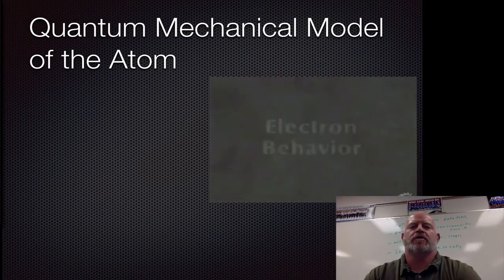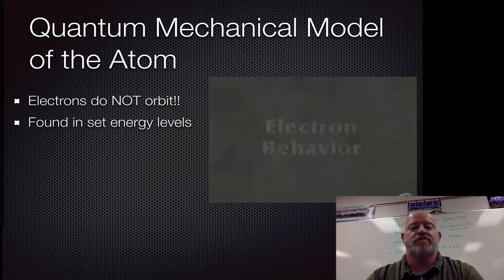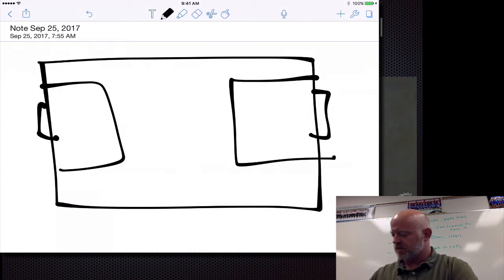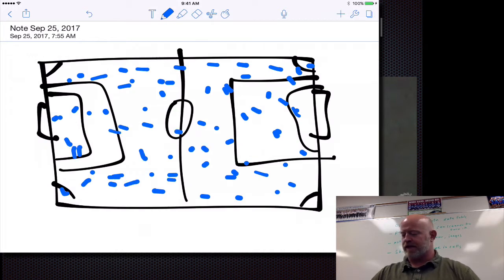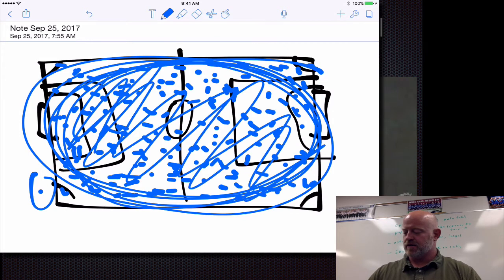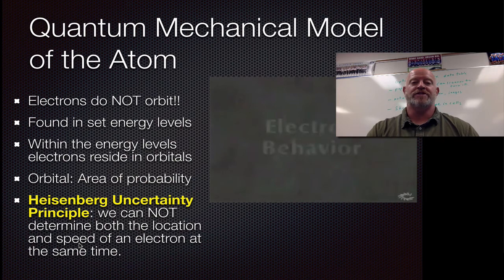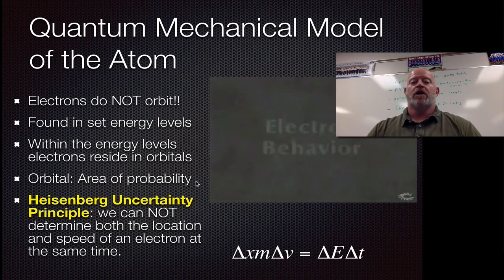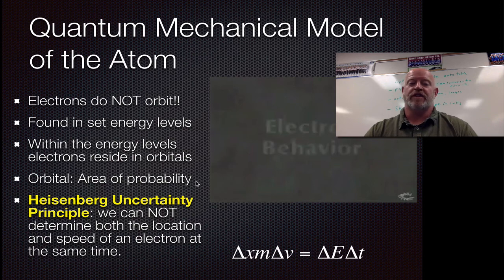Quantum Vs. Planetary Model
I can compare and contrast the planetary model and quantum mechanical models based on quantized energy and electron orbits/orbitals